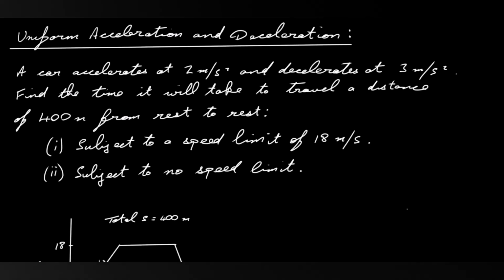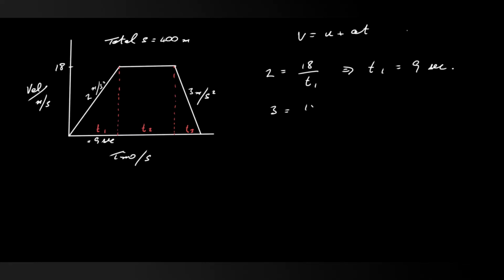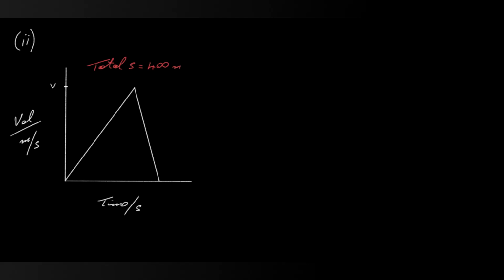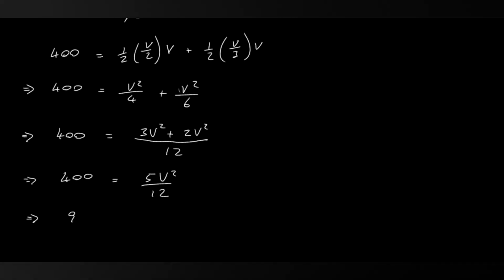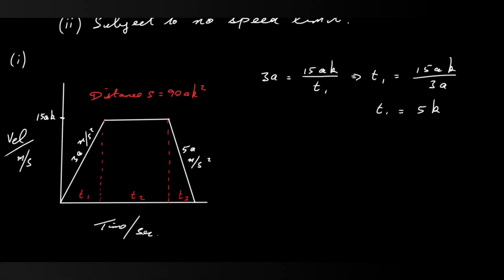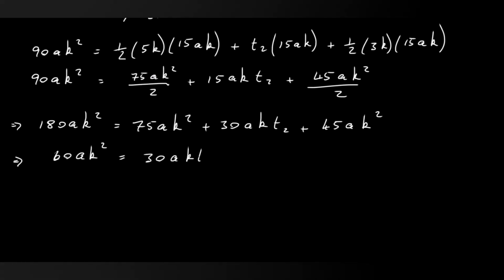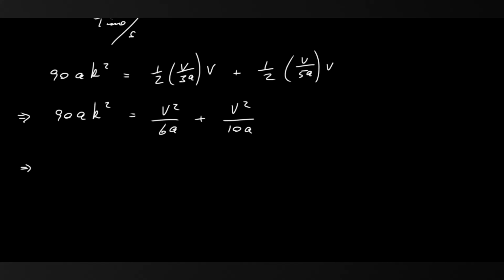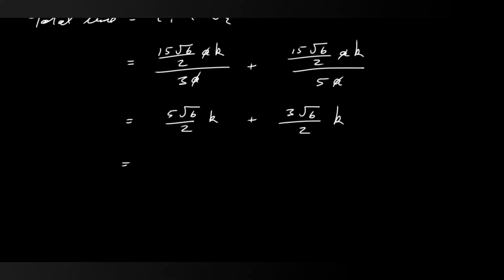Acceleration and Deceleration problems